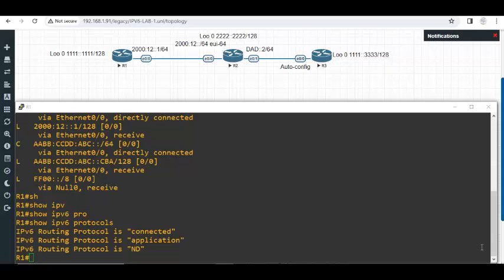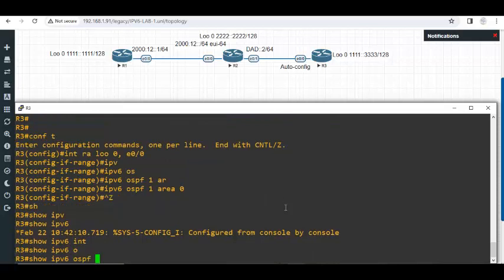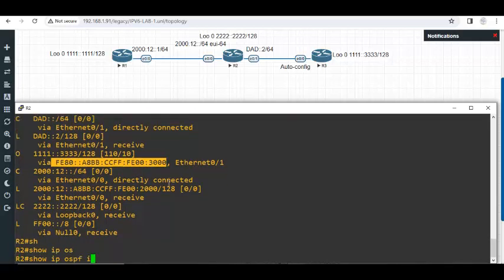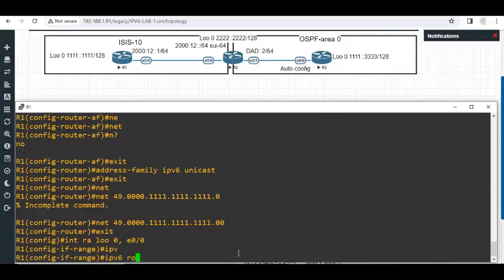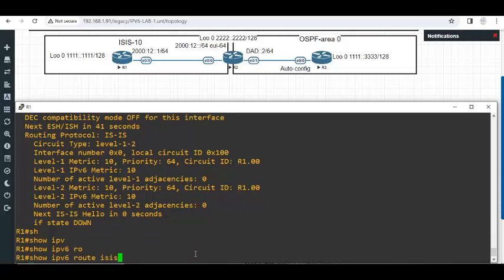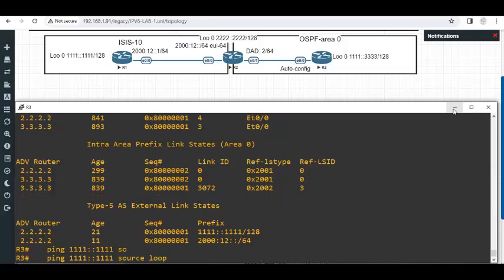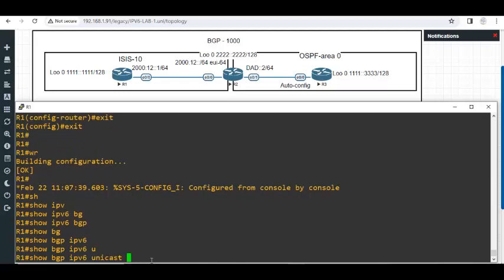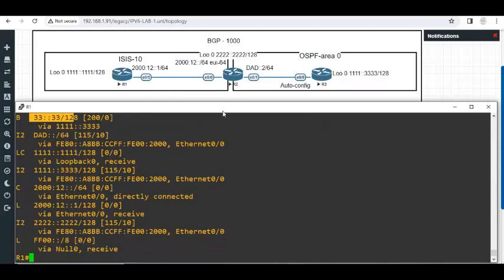CCIE AUG Part 67 IPv6